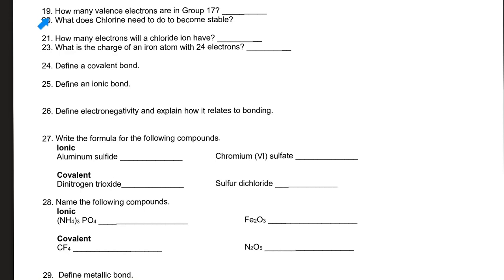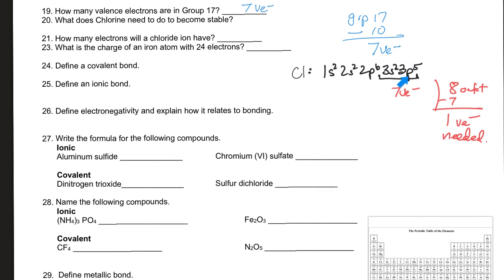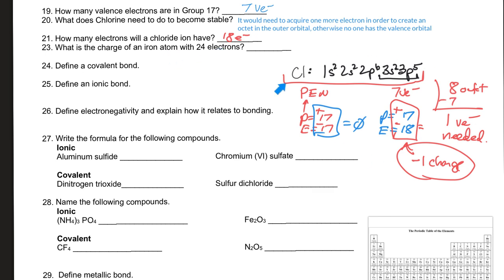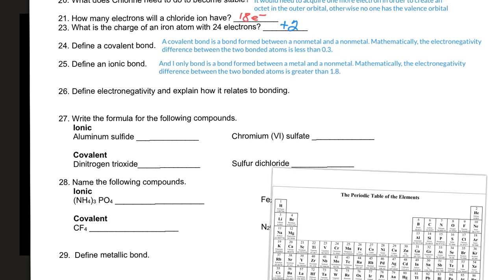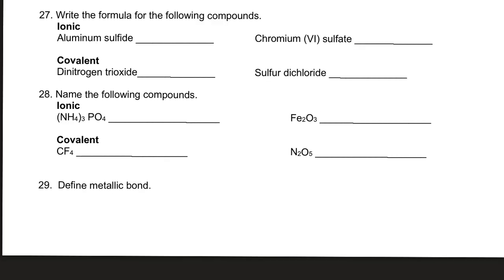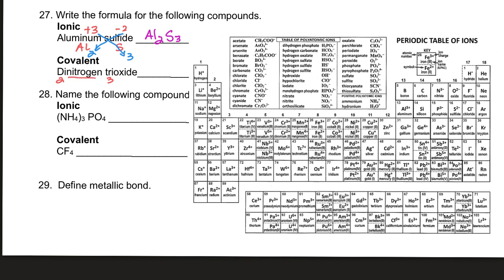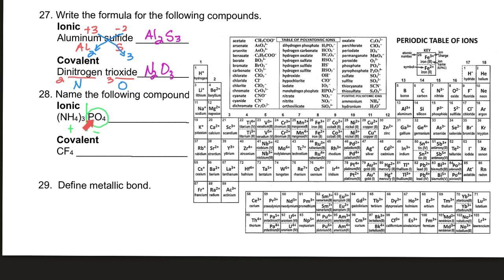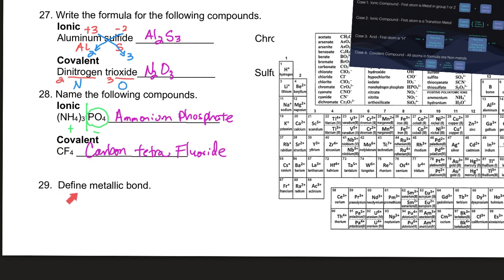2024 - Semester 1 Review (part3)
Topics Covered:
-- Bond types
-- Electronegativity
-- Naming Compounds
-- Writing Formulas